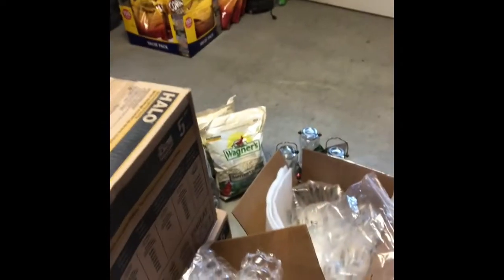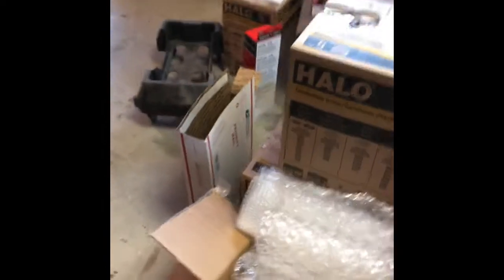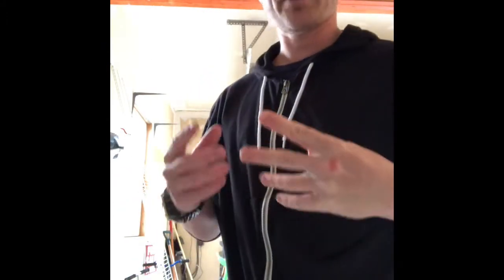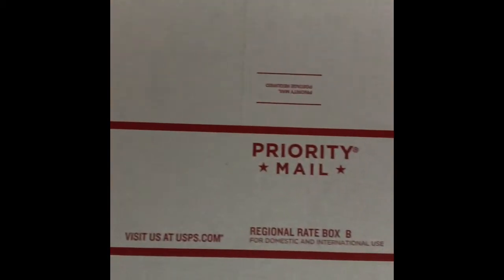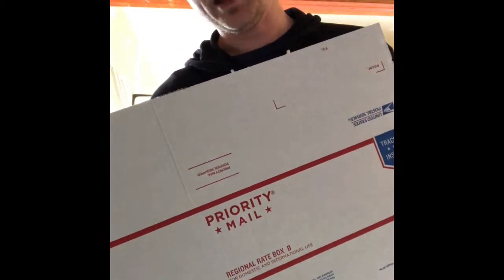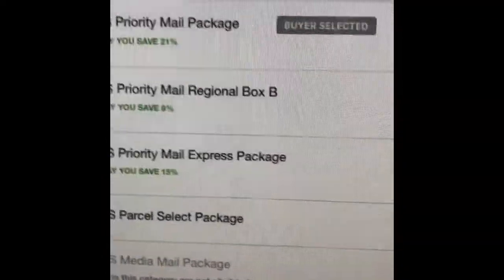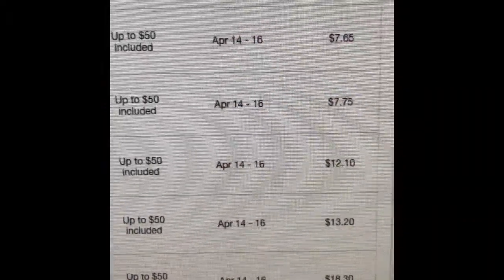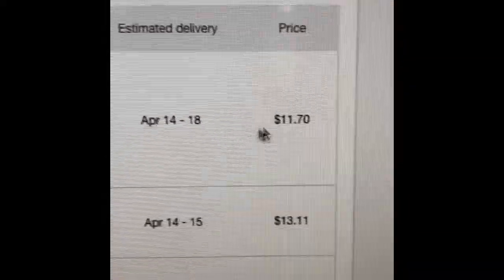LOWERING shippingcosts on eBay to RAISE your profits!! pandemic2020 $ales Are Huuuuuge!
This is my way way way too long video on helping you figure out the hardest part about selling on eBay. It’s the shipping. It typically is your biggest expense depending on the products and there are a few ways you can Squeeze $1, $2, or $50 out of the carriers pocket and BACK INTO YOURS!!